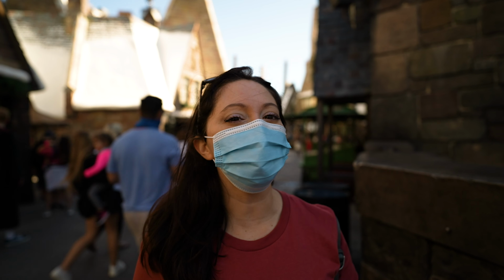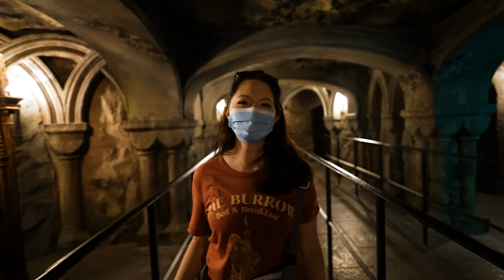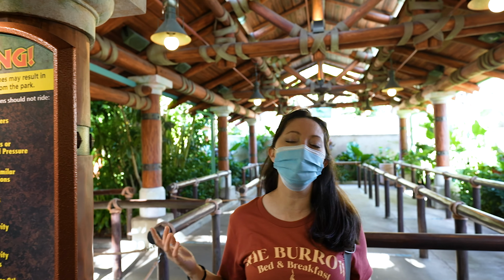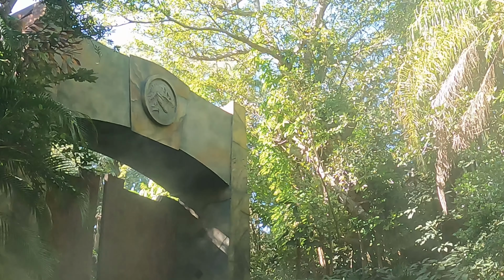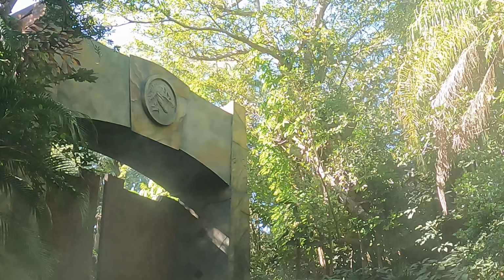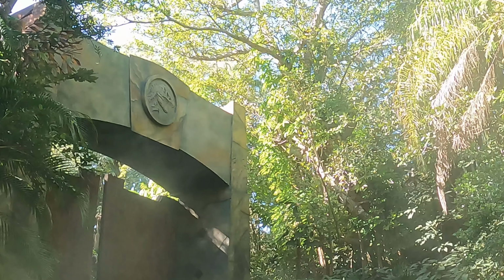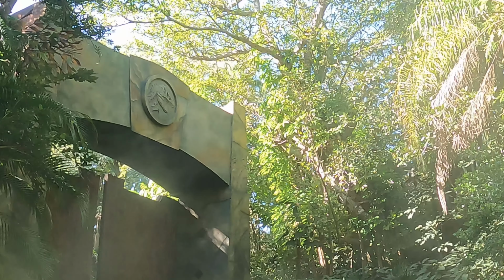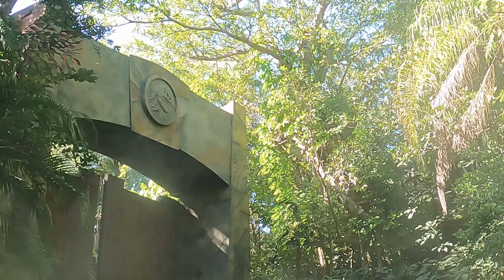Christmas at Universal Studios Orlando | Holiday Treats | Rides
Welcome to our Christmas at Universal Studios Orlando vlog!  In this video we spend the day at Universal Studios Orlando and Islands of Adventure exploring all of the Christmas decorations, snacks, and characters. This was an awesome day with a couple new experiences for us.

We start at Islands of Adventure rope drop Hagrids. We explore Hogwarts and then head to the quieter part of the park and ride Jurassic Park River Adventure.

After that, we start our holiday fun, by doing the Universal Holiday Treat Trail. The highlight of the whole day is our personal meet and greet with the Grinch. This is the first time we have met him and it was an amazing experience! We also check out the Christmas store and several Universal and Harry Potter Christmas trees.

We then head over to Universal Studios where we see a ton of characters and explore the Macy's Holiday balloons, which was awesome! We highly recommend this holiday experience. We grab crepes, complete the holiday treat trail, and ride ET. We also take a walk through Diagon Alley and visit the Tribute Store (which is a limited-time holiday store). We end the night seeing Hogsmeade with all of the Christmas lights and Suess Landing with the holiday lights.

Thank you so much for checking out our channel!

Photography Shop
Adults in Disney hats

Favorite Vlogging Camera
Favorite Vlogging Lens
Favorite Compact (tiny) Vlogging Camera
Vlogging Microphone
Mini Tripod for Vlogging

Best Vlogging Camera Bag - Large
Best Vlogging Camera Bag - Small
Favorite Memory Cards
Best Action Camera
Best Variable ND Filter
Rapid Filter System